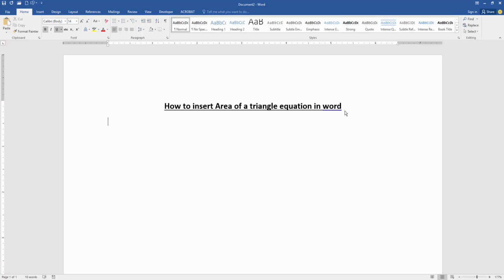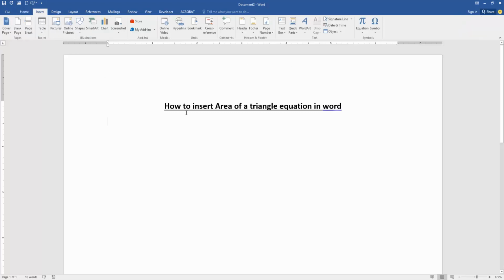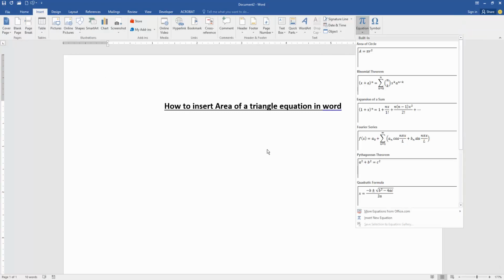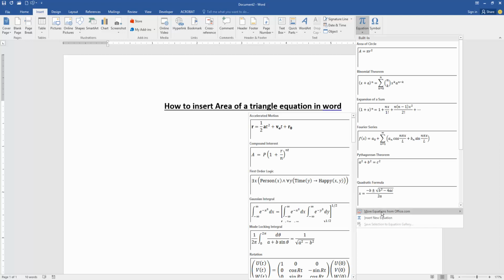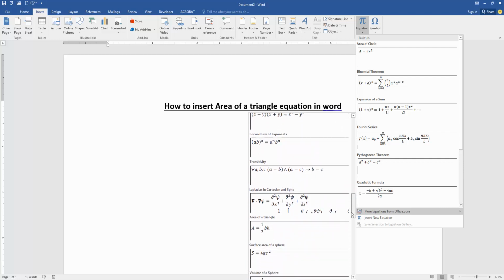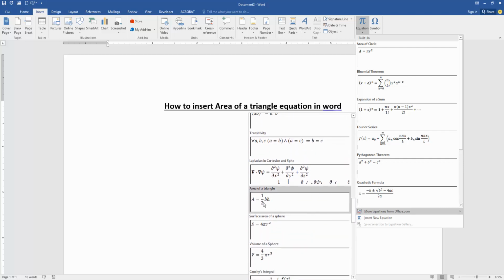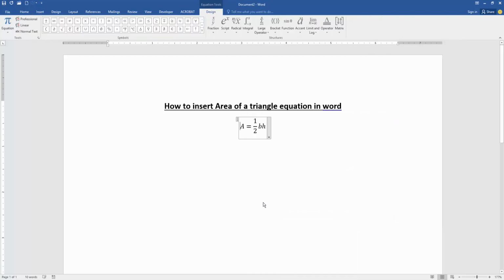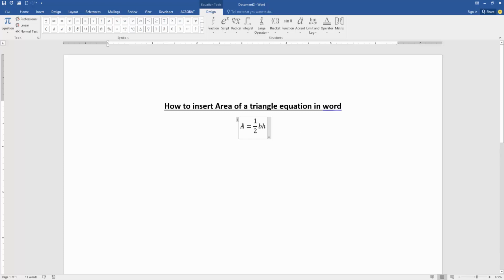How to insert Area of a triangle equation in word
Assalamu Walaikum,
In this video I will show you, How to insert Area of a triangle equation in word. Let's get started.